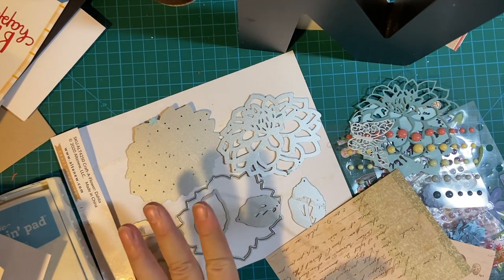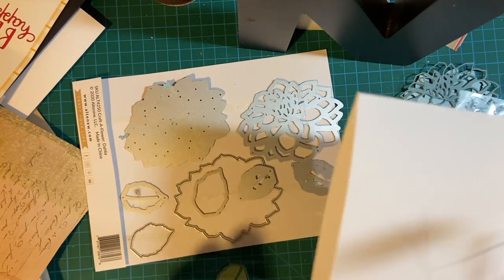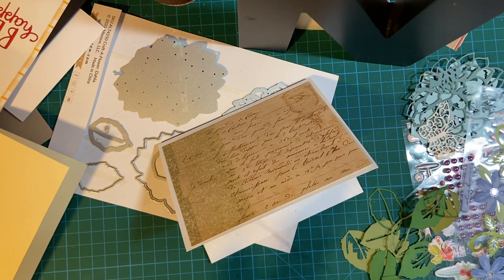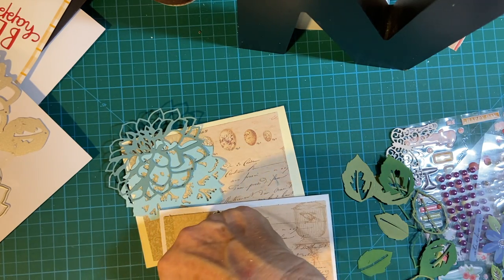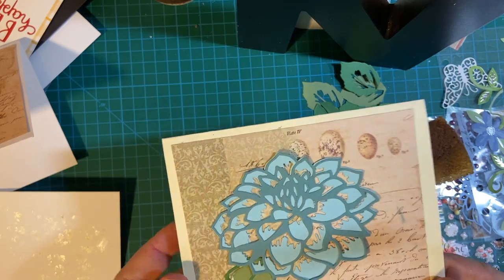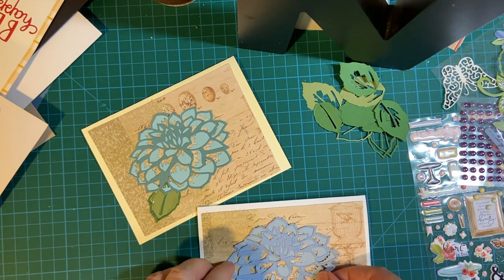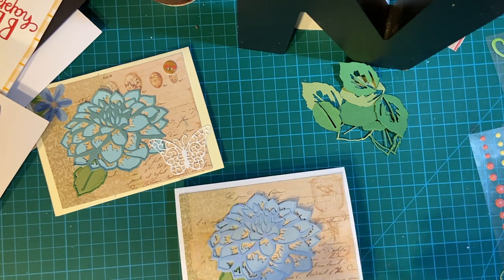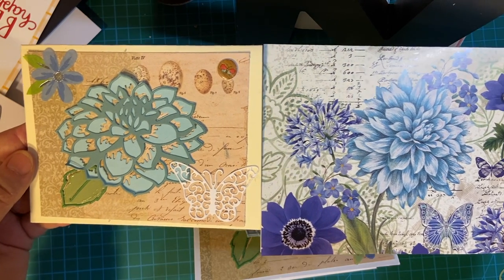Creating TWO Dahlia Flower Cards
Today I'm creating two dahlia cards, inspired by a card I already had!  Hope you enjoy!  Excuse the Bee.  I think he wanted to enjoy the dahlias as well!